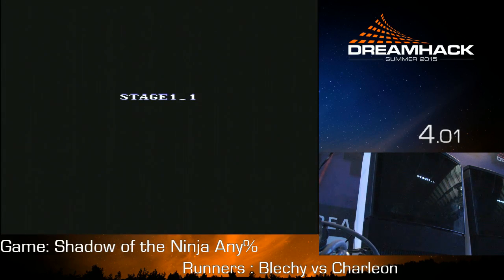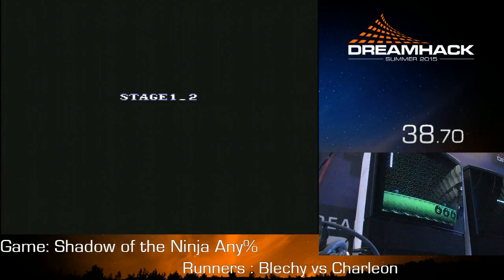DHS15 Shadow of the Ninja race between Blechy and Charleon